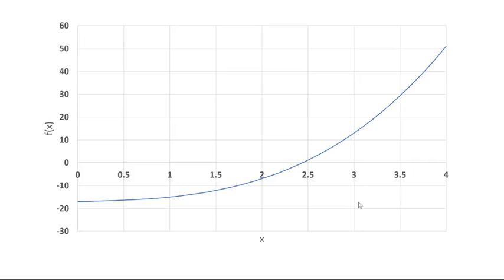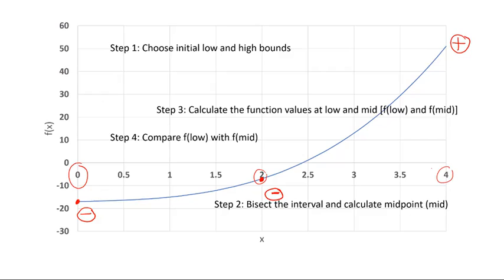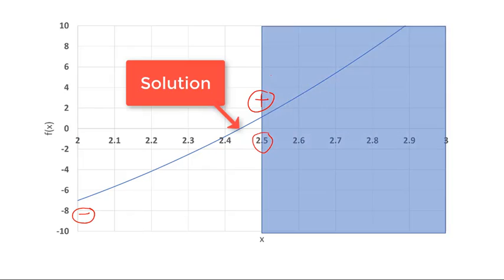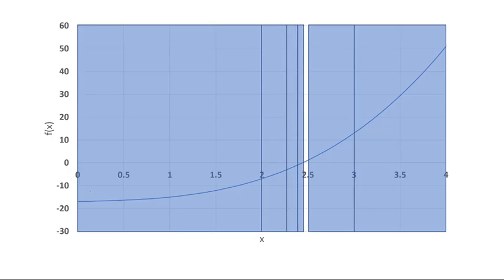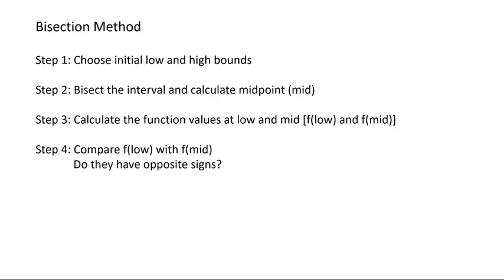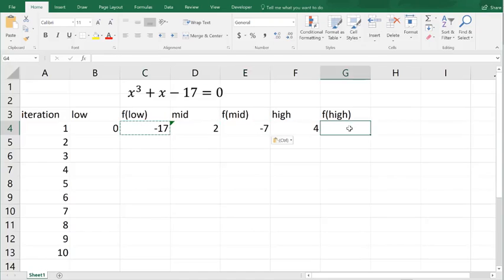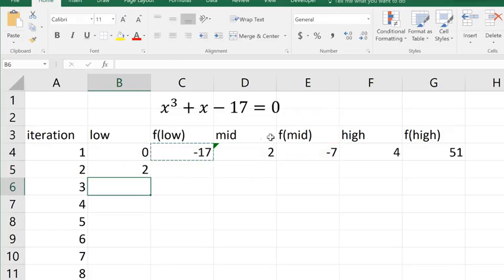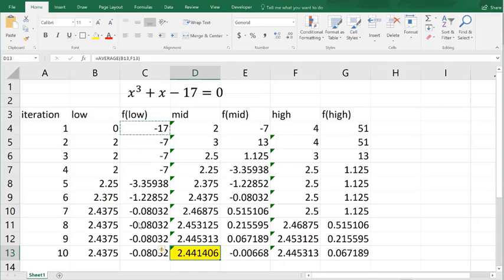42 Implementing the bisection method in excel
Implementing the bisection method in excel